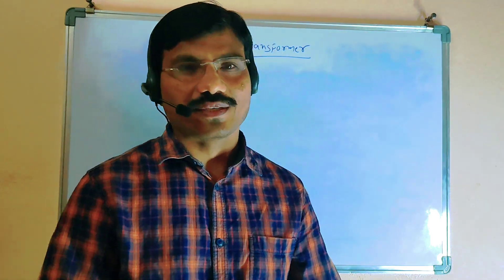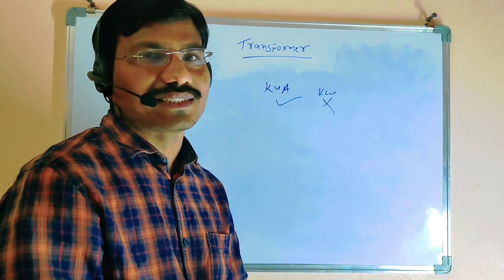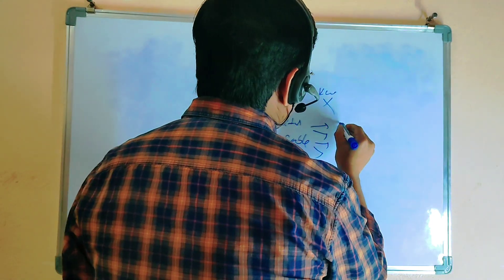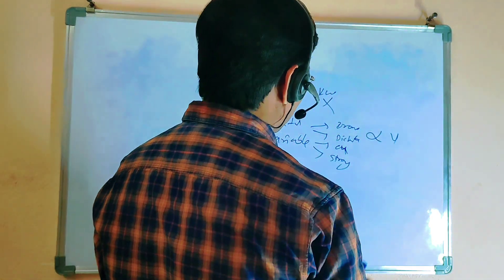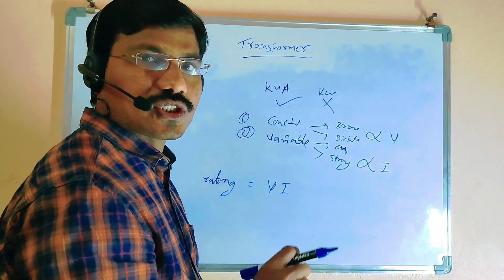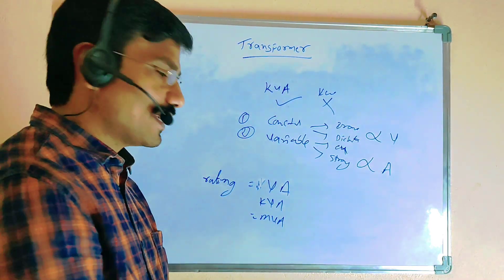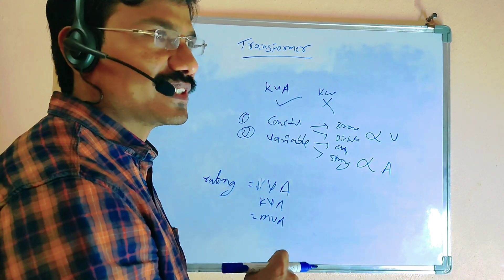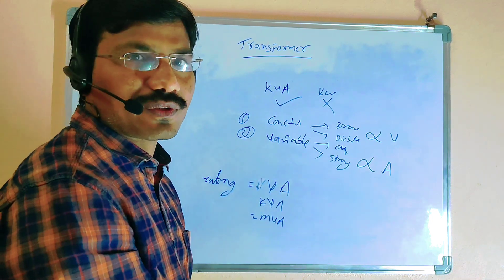Transformer Rating KVA why in English//transformer rating kVA why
Here you will get Lectures on Why Transformer Rating KVA //Transformer//Electrical Engineer.